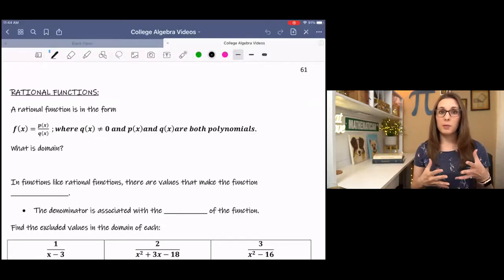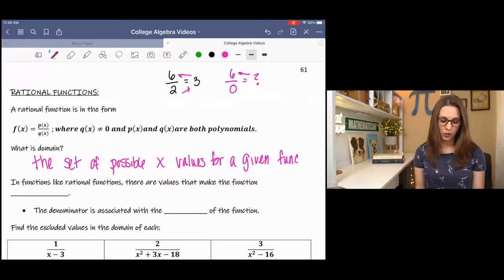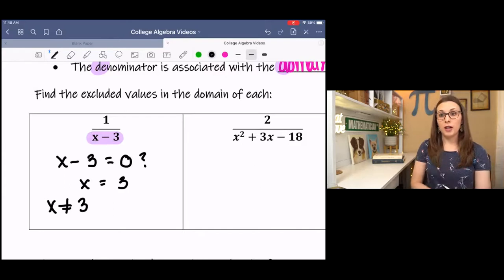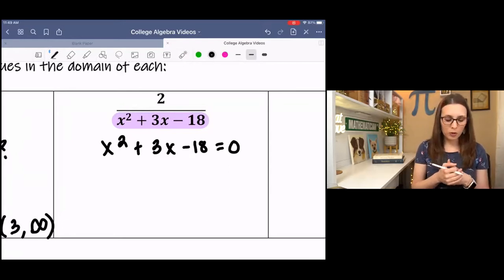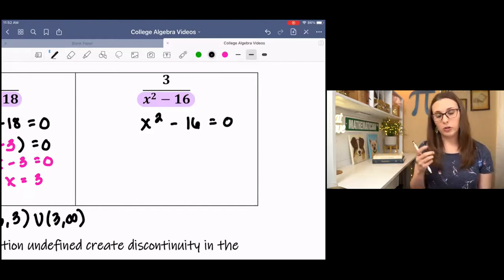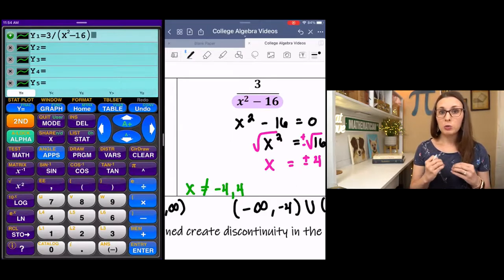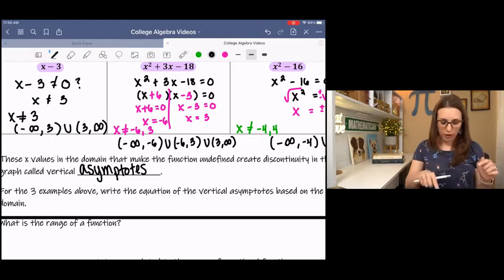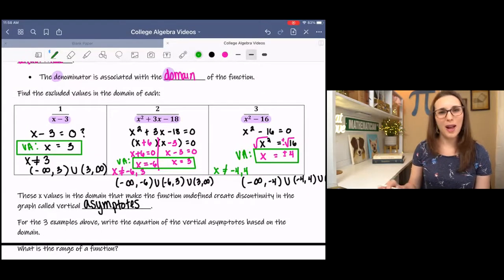How to Find Vertical Asymptotes and Domain of Rational Functions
Learn how to locate places of discontinuity in rational functions by looking at the domain and stating vertical asymptotes.